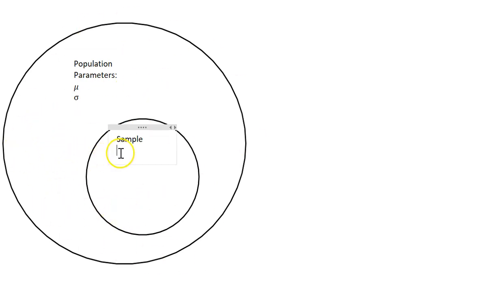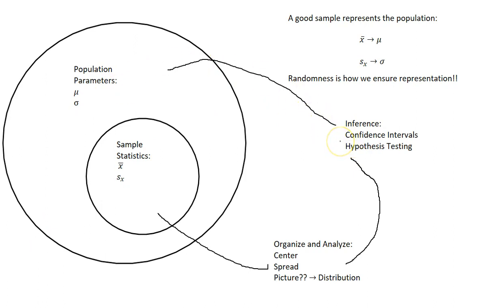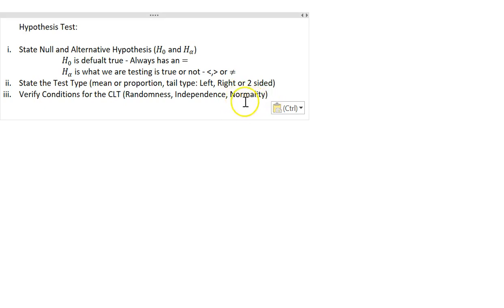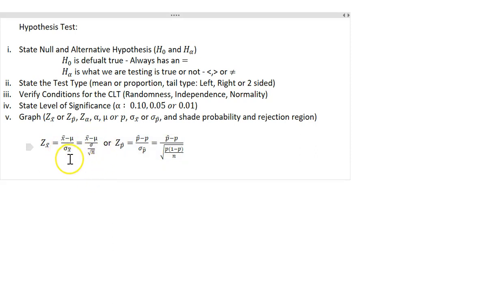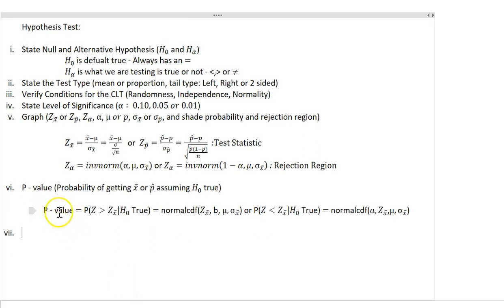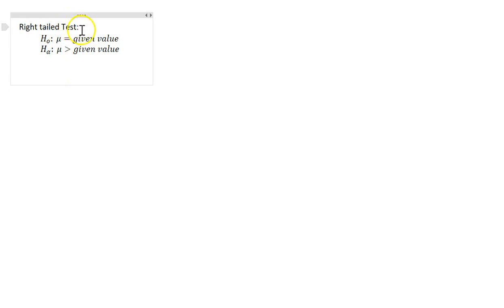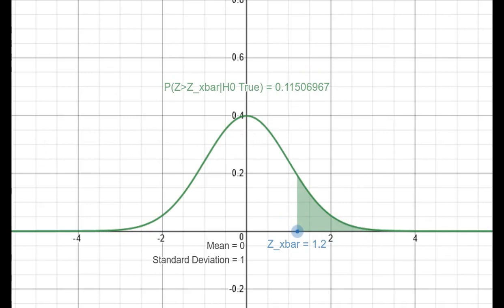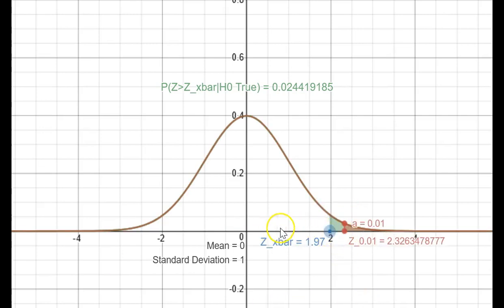Hypothesis Testing Introduction